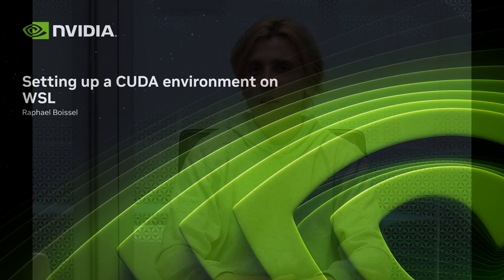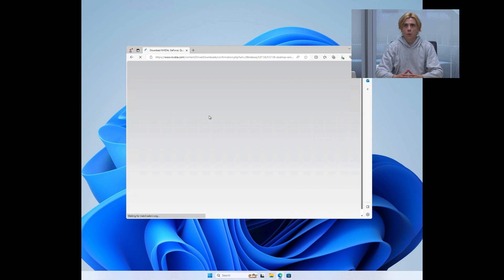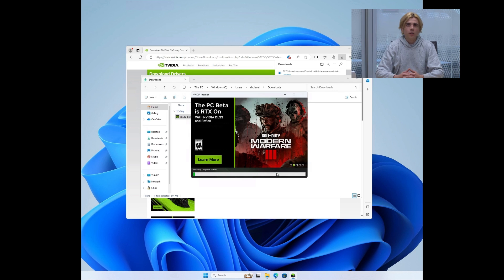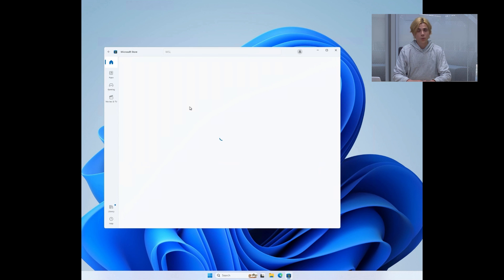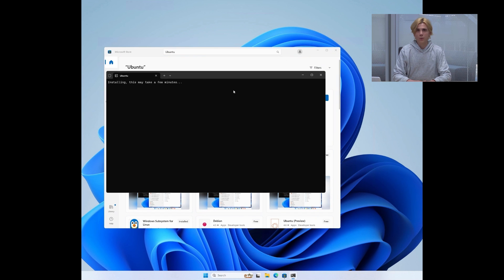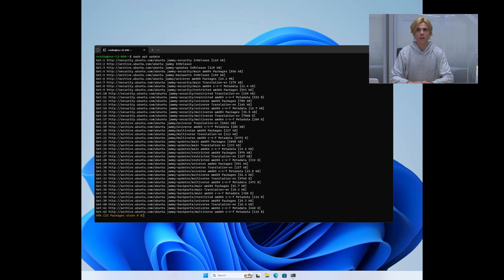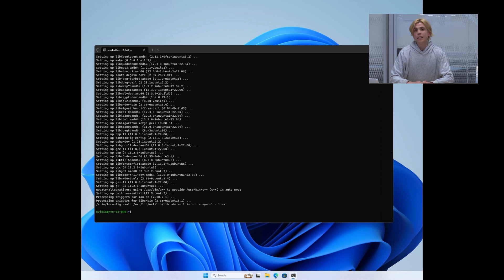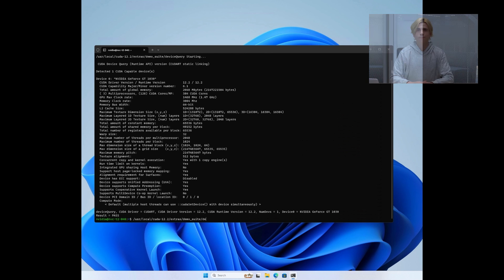CUDA Tutorials I Installing CUDA Toolkit on Windows and WSL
Learn how to set up a CUDA environment on Microsoft Windows WSL2 after installing the CUDA Toolkit on Windows. CUDA on WSL2 can be used to run existing GPU-accelerated applications originally developed for Linux, or it can be leveraged as a full CUDA developer environment. The second option is useful for developers working on multi-platform projects or developing on a Windows setup while targeting Linux.

00:00 - Introduction
00:20 - Installing the Latest NVIDIA Display Driver
01:00 - Installing WSL
01:48 - Installing the CUDA Toolkit on WSL
02:45 - Conclusion

CUDA, CUDA Programming, Windows, Linux, WSL